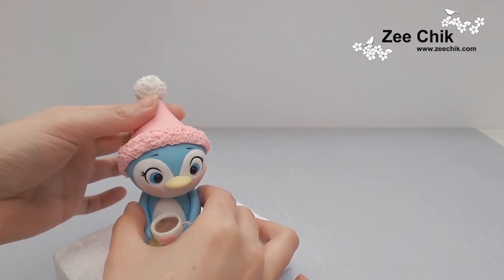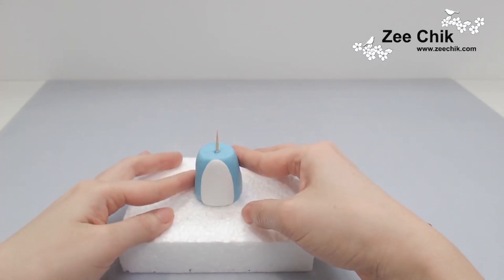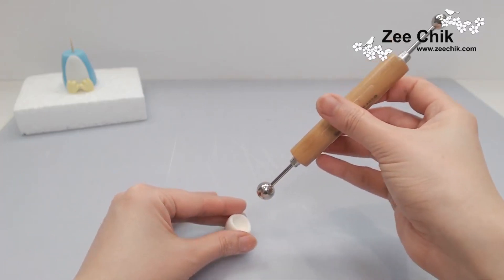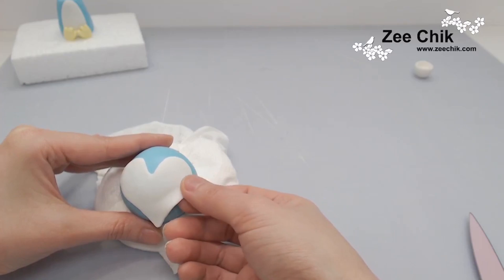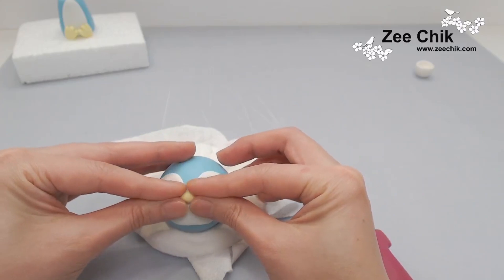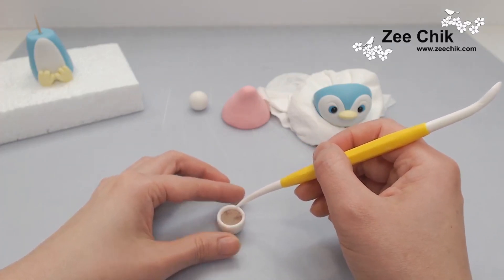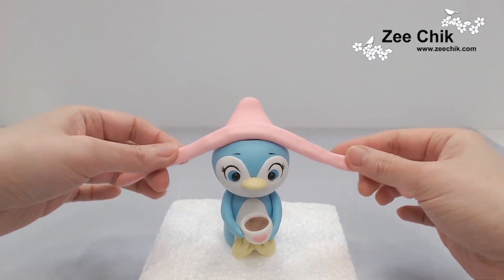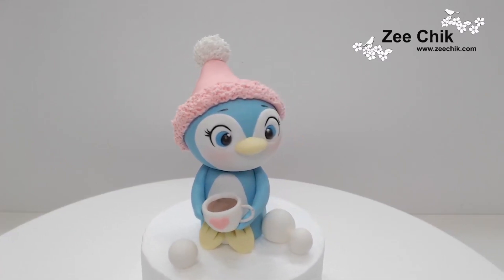How to make a cute fondant penguin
In this video I am going to show you how I make this cute penguin.
This tutorial also suitable for polymer clay.